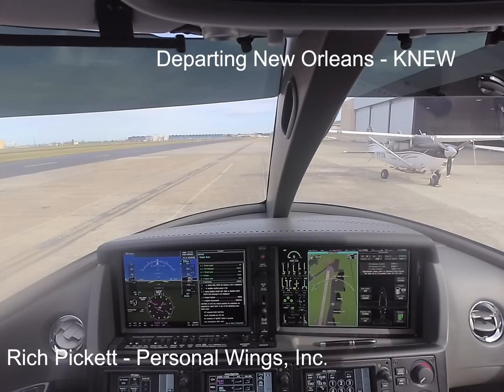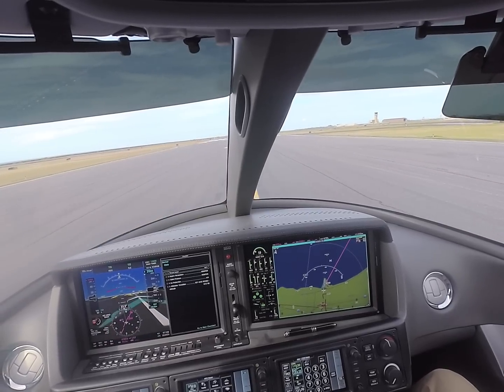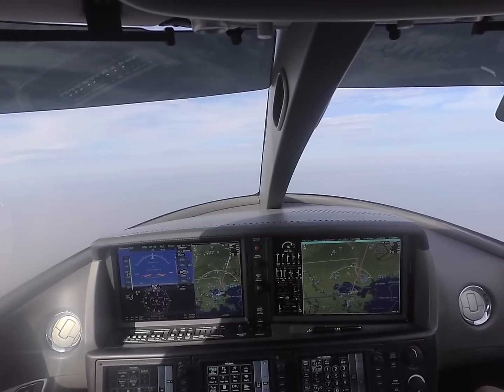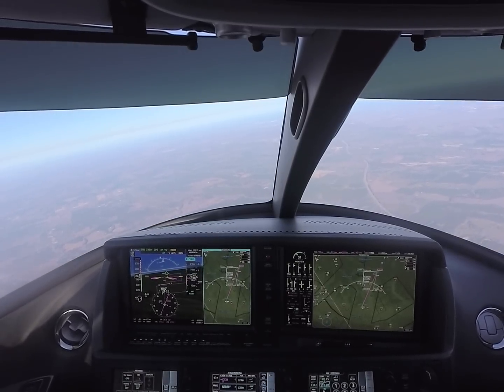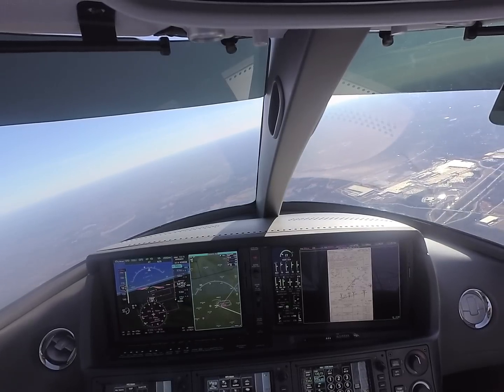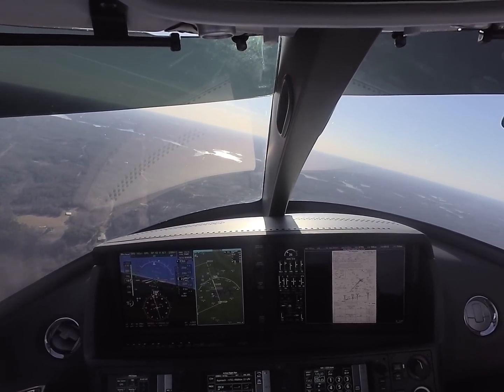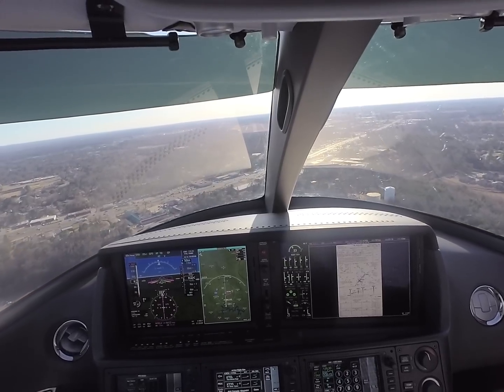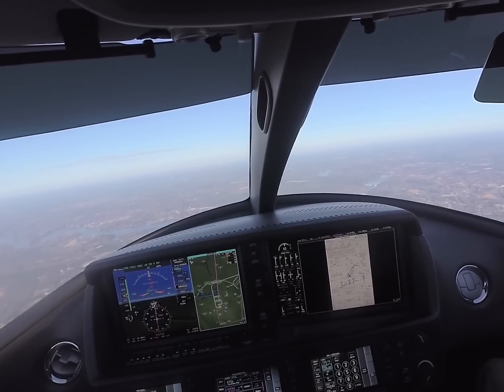Cirrus Vision Jet G2 Departing New Orleans KNEW for Tuscaloosa TCL - Autothrottle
Flying the Cirrus Vision Jet G2 for an article in Twin & Turbine magazine

Segment 4 - New Orleans to Tuscaloosa - great demonstration of auto throttle, including missed approach. Matt Bergwall, Director of the Vision Jet Product Line at Cirrus was teaching me how to use the auto throttle.

details other flying experiences!